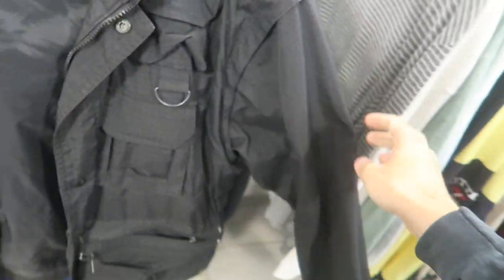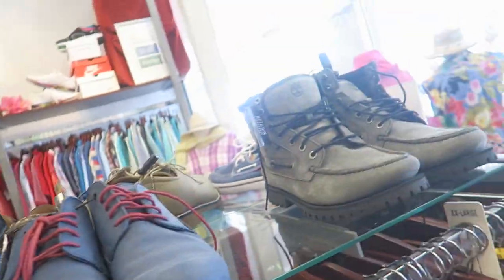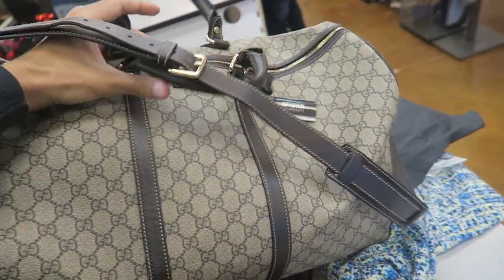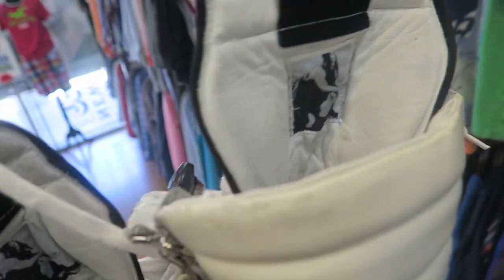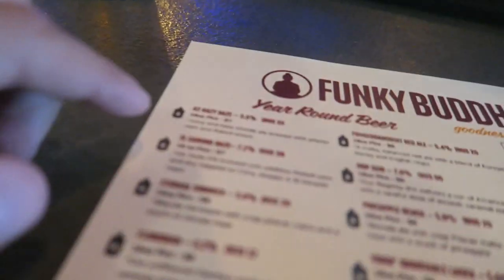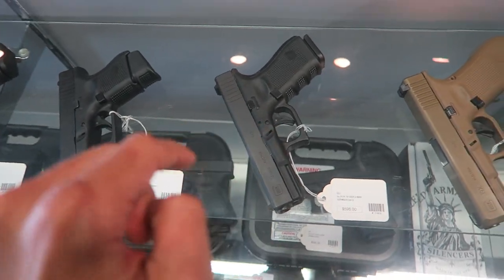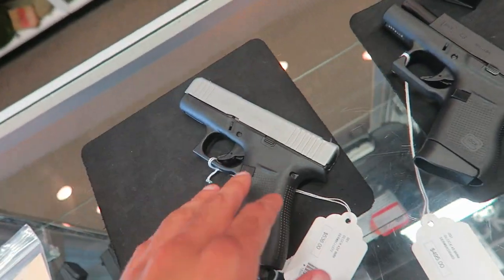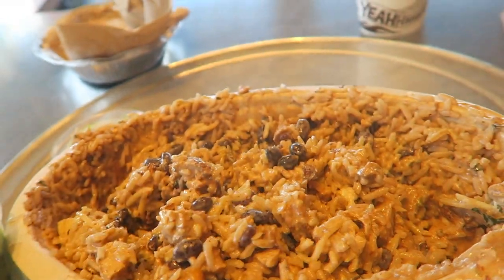Rick Owens, Burberry, Gucci Duffle + MORE at THRIFT STORE!!!